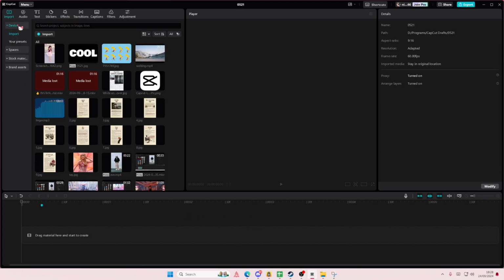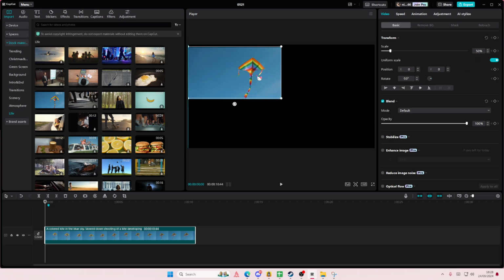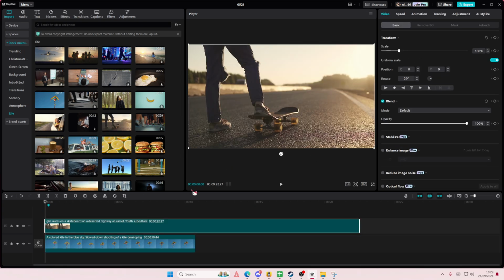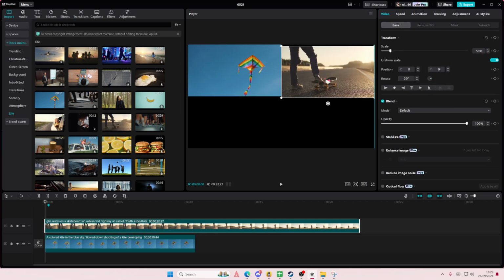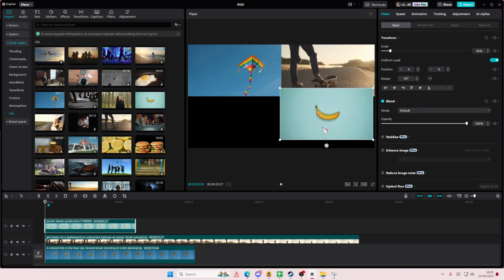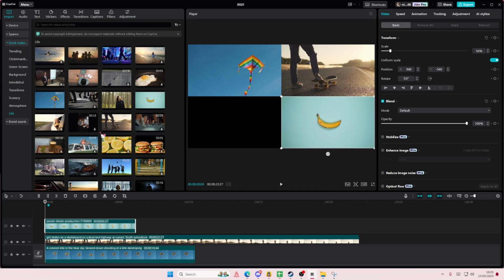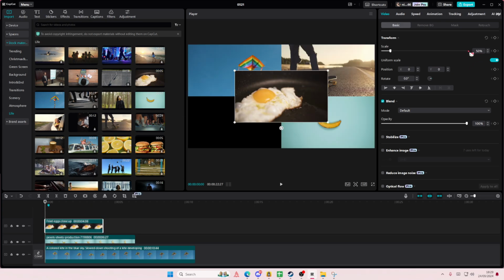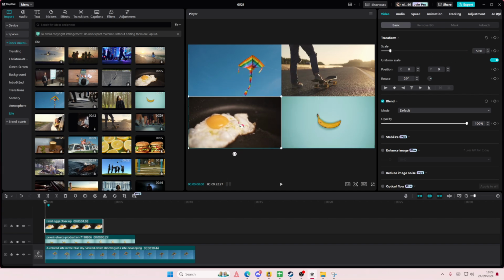👍 EXPERT: How to make 4 layer video on capcut - capcut tutorial | FIX Problem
Learn how you can create this 4-layer video on CapCut PC by watching this video.